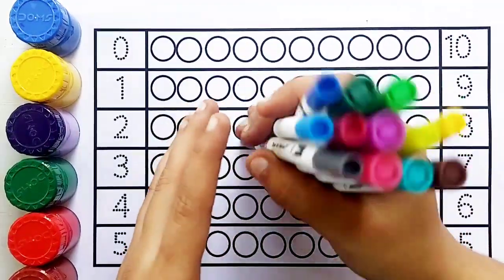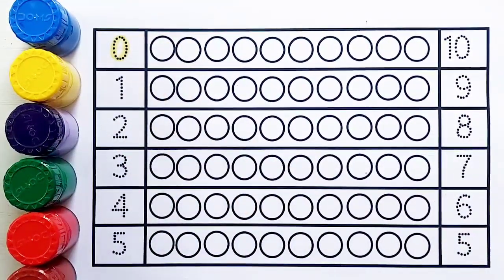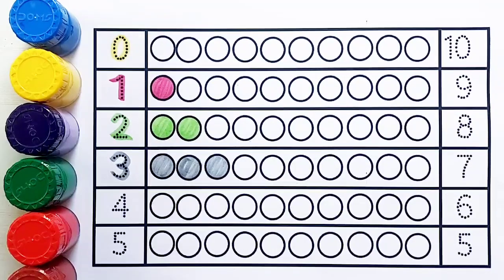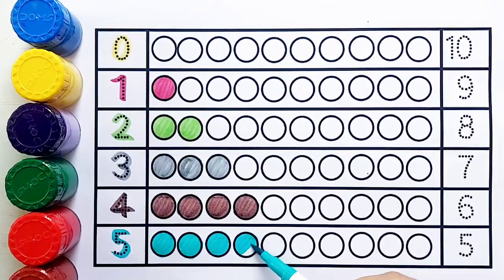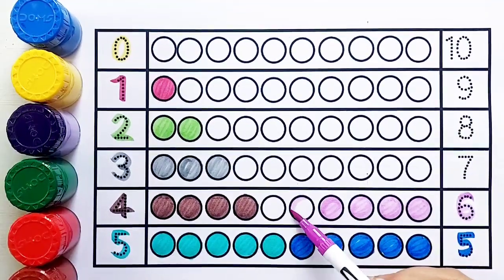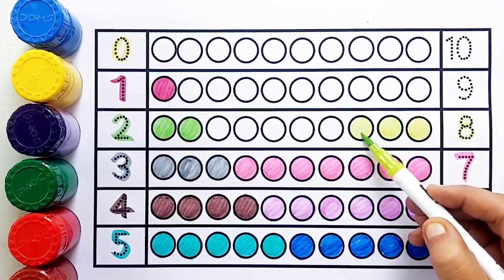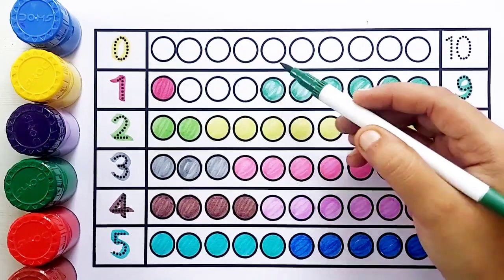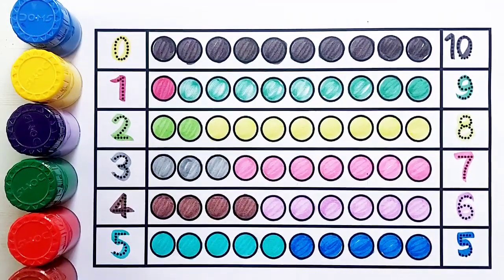Learn to count numbers, shapes for kids | Numbers Counting 1 to 100, count 123 | Learning videos,3